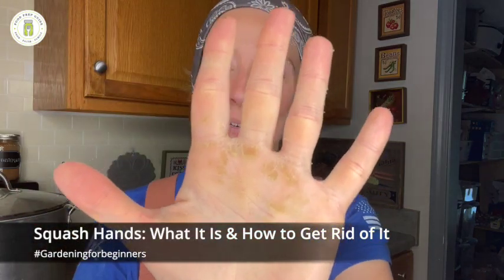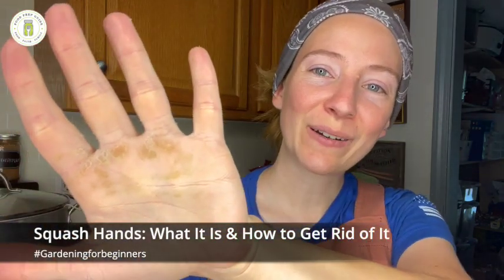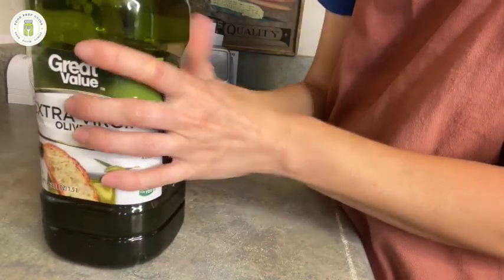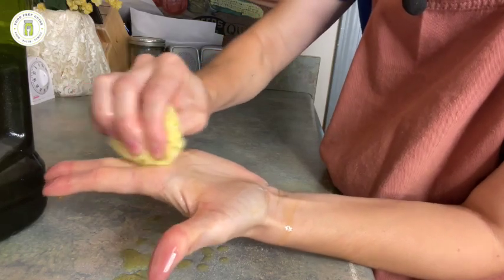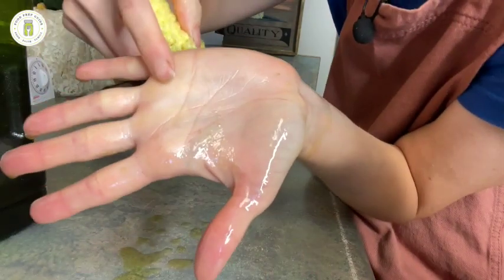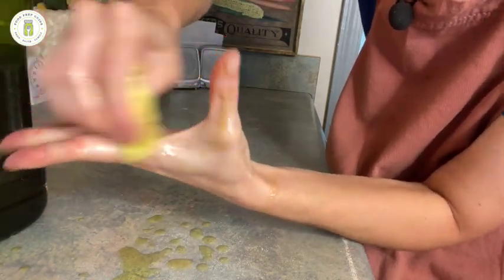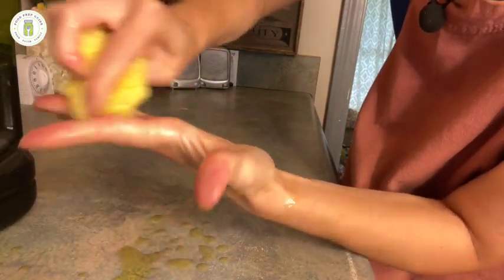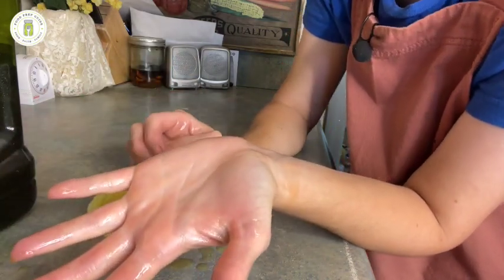Squash Hands: What It Is & How to Get Rid of It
“Squash hands” is a term used to describe the sensation and appearance of your hands after peeling, cutting, or handling raw chunks of squash, Though it looks a little scary, it's nothing to worry about. Learn how to get rid of squash hands in this quick-tip video!

FREE RESOURCE!